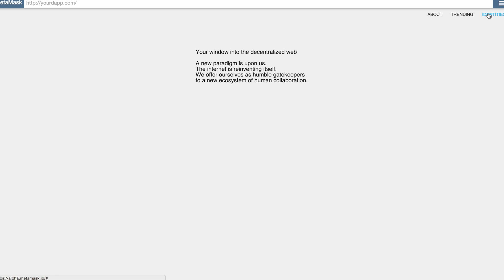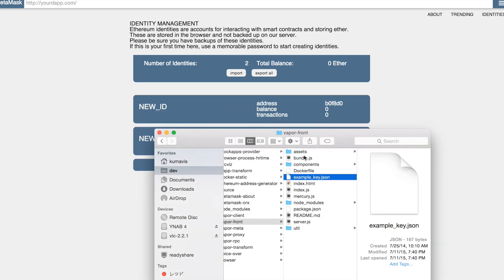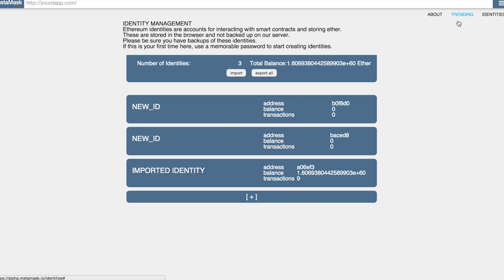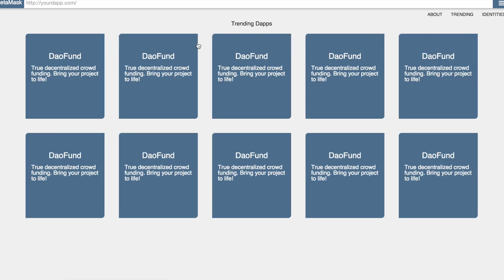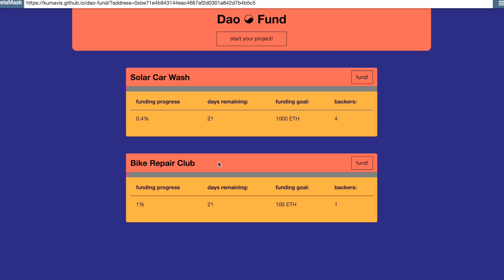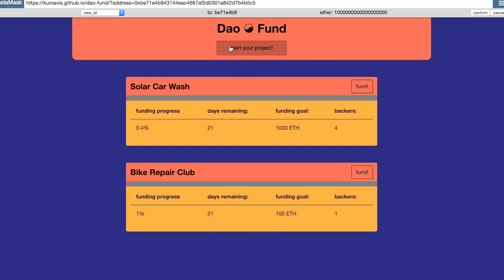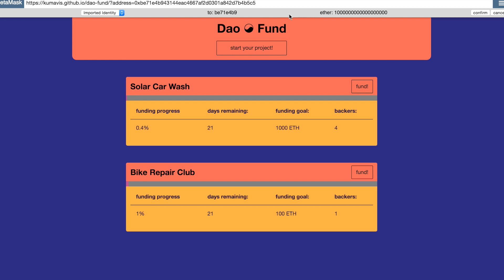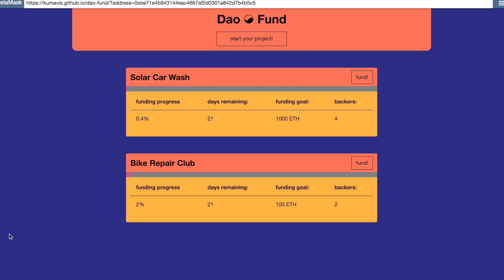Metamask Preview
MetaMask hosted Ethereum browser

Intro and Outro music by Canton Becker